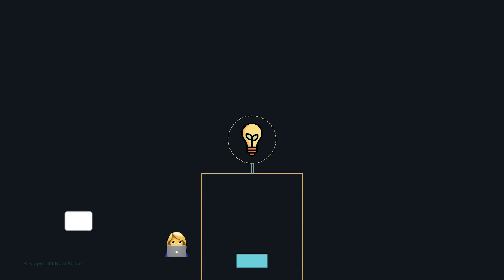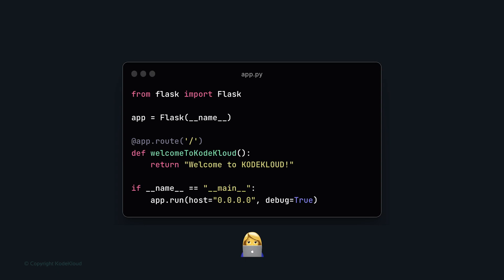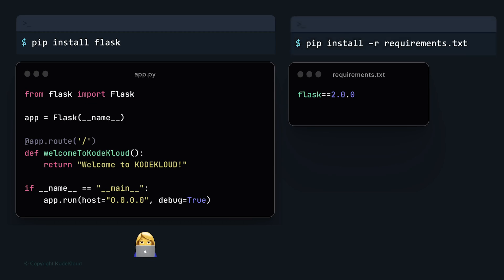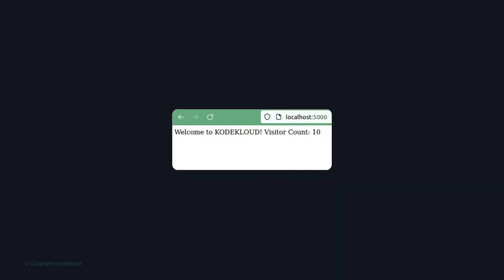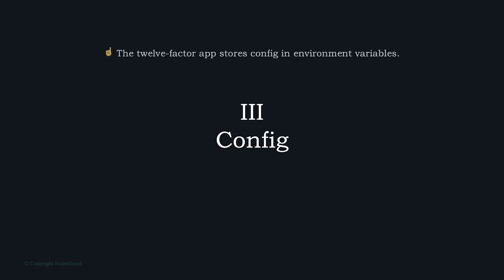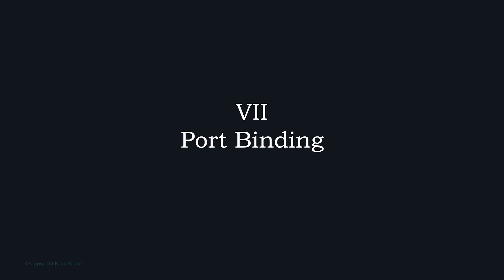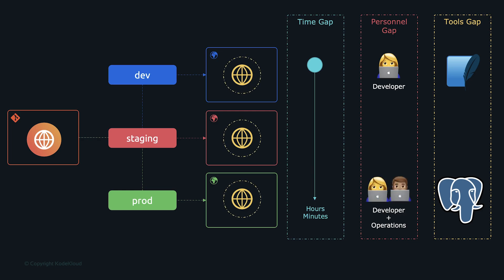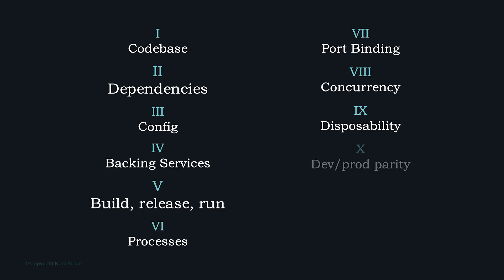What is 12-Factor App? | Twelve Factor App Methodology Explained | KodeKloud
In this video, we'll explore about 12 factor app methodology for building distributed applications that run in the cloud and are delivered as a service. We'll cover everything from codebase management to service dependencies, and show you how following these best practices can help you build scalable, resilient, and easily maintainable applications. The twelve-factor app methodology can be applied to apps written in any programming language, and which use any combination of backing services (database, queue, memory cache, etc). Whether you're a developer just starting out or a seasoned pro looking to stay up-to-date on the latest trends, this video has something for everyone.

These are the topics covered in this video:
00:00 - Introduction
03:40 - The 12 -Factor Apps
05:05 - Codebase
07:06 - Dependencies
11:31 - Concurrency
12:28 - Processes
15:19 - Backing Services
16:09 - Config
17:16 - Build, Release, Run
20:32 - Port Binding
21:27 - Disposability
23:07 - Dev/Prod Parity
25:26 - Logs
27:24 - Admin Processes
28:48 - Conclusion

Want to view a clear path to becoming a DevOps Engineer?

We have various Learning Paths to help you choose your next step and shape your DevOps Career.